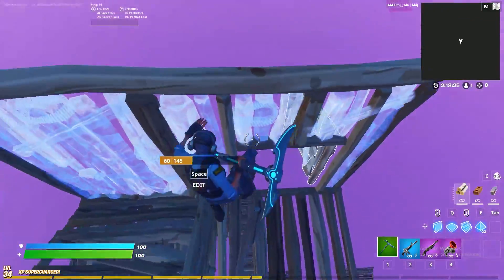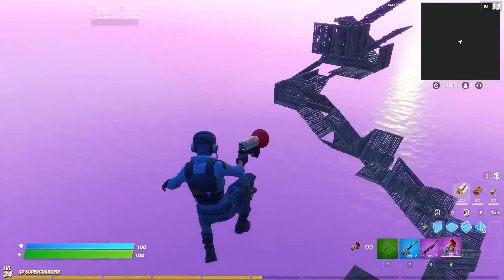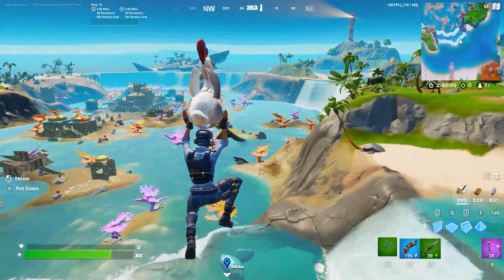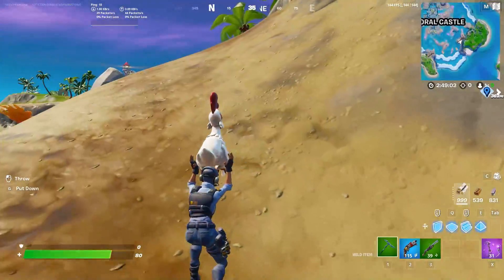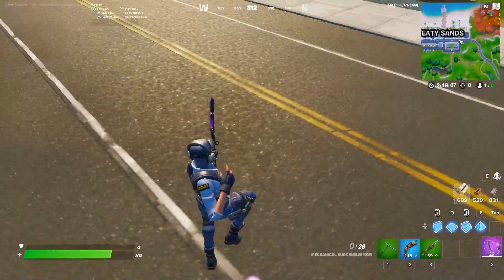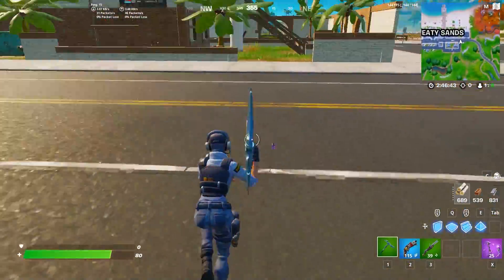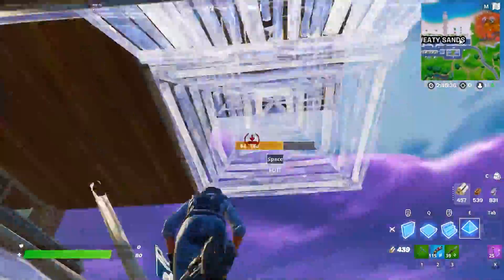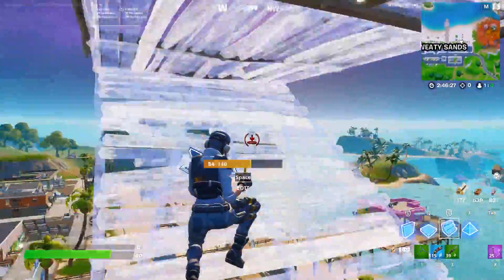A Little Bug I Found...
This is the story of how my pet chicken and I went to space...
As far as I know, I'm the first person to find this.

This video was made using Premier Pro.

Timestamps:
0:00 Intro
0:37 Tests From Stream
3:14 Best Clip
3:56 More Tests From Stream
6:07 Outro